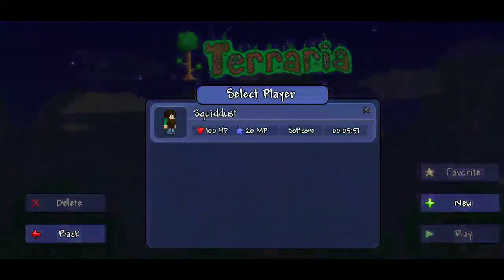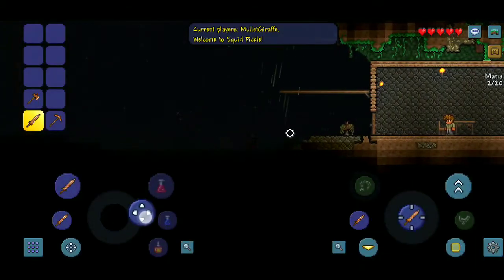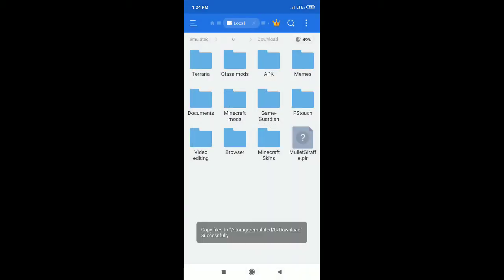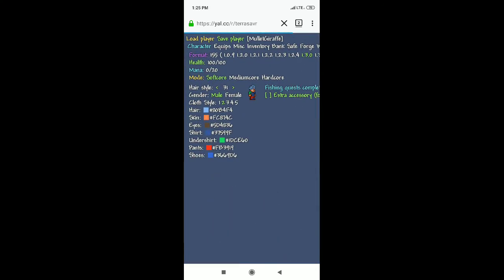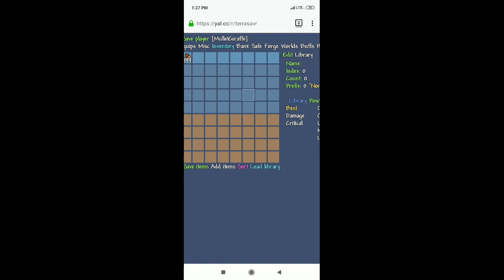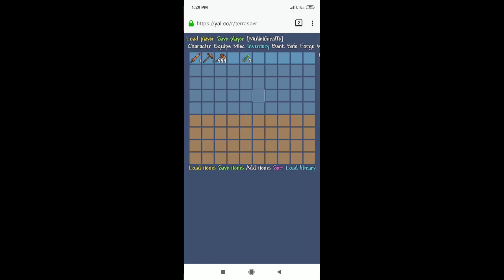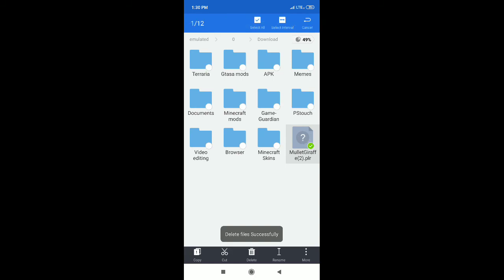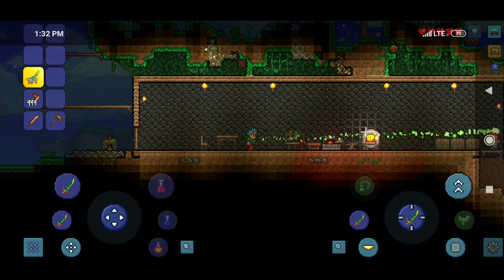Terraria 1.3 Mobile - Add items to inventory via item ID (no root, jailbreak, or PC required)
I demonstrate how to hack in any item with an amount of up to 32,767 in a stack. No root required, no additional software required, no PC required. All from your mobile device. The only requirement is internet access just to do the inventory edit.